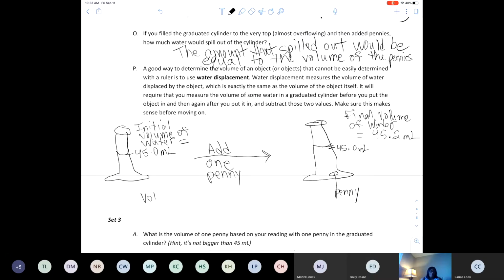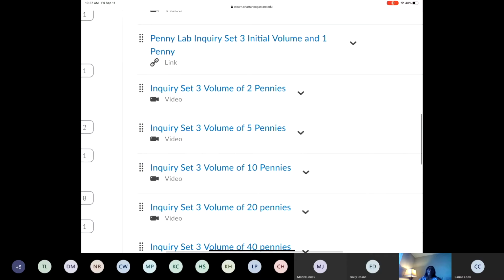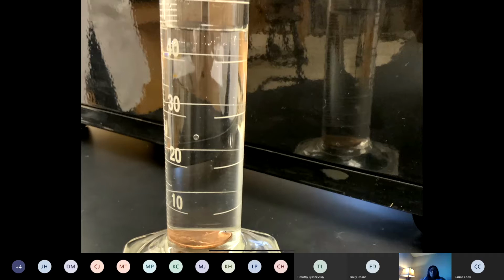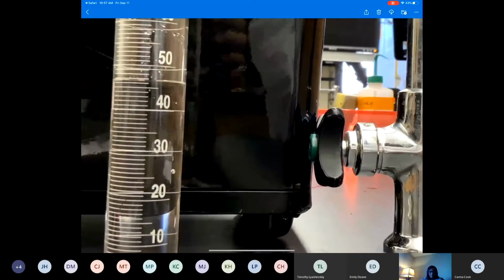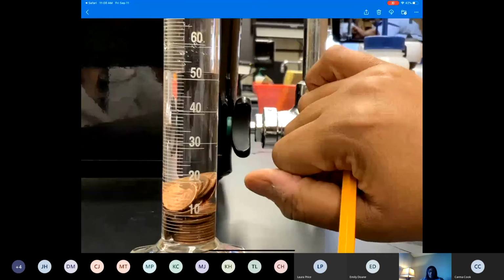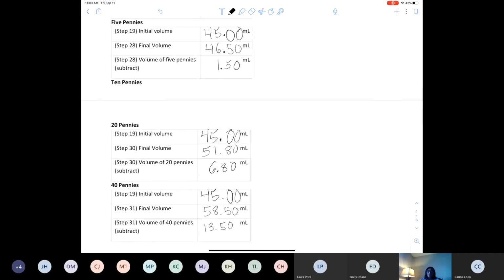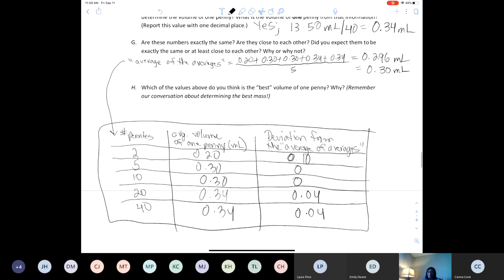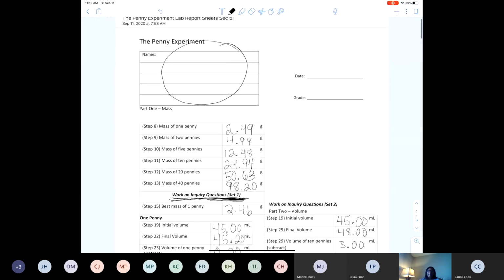CHEM 1010 Sec 51 Penny Lab Part 2